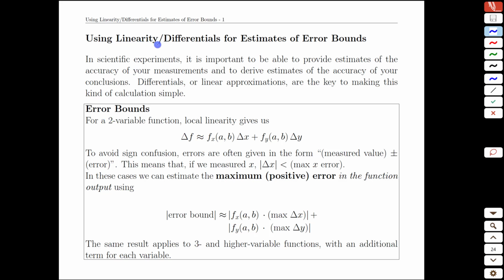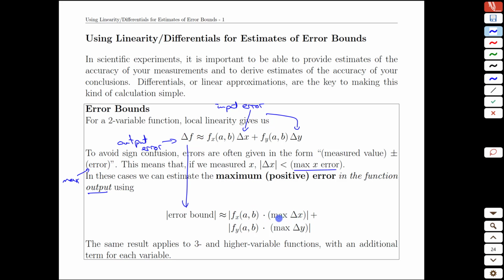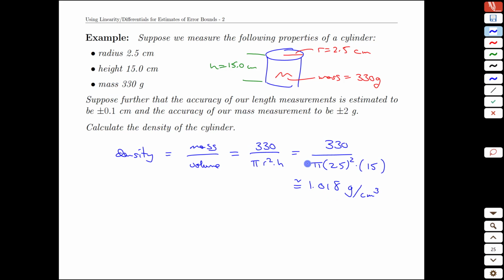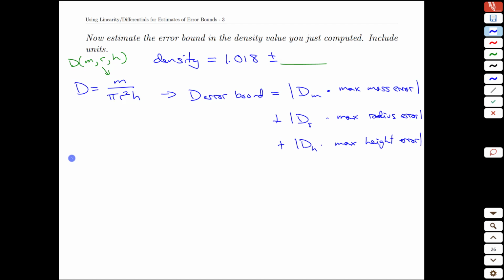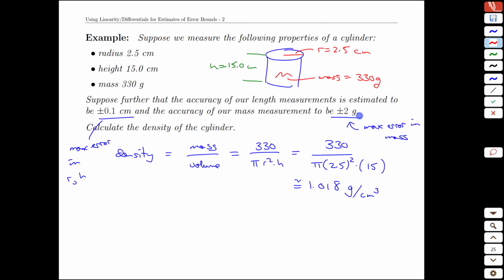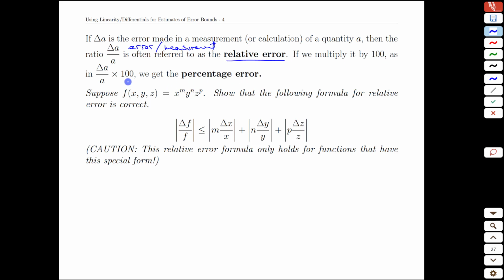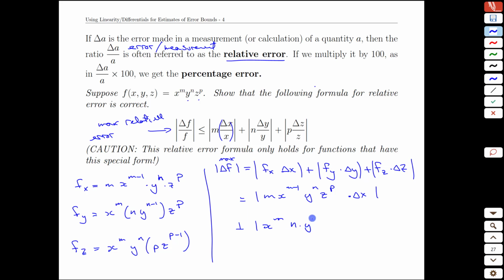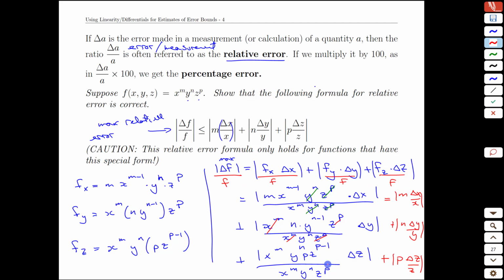Unit 19-7 Using Linearity or Differentials for Estimates of Error Bounds - MATH 121